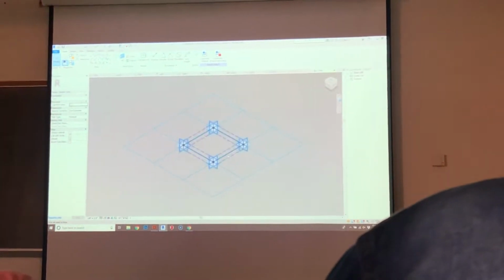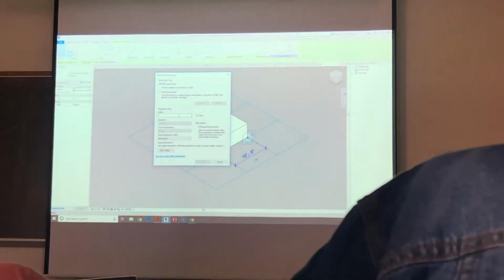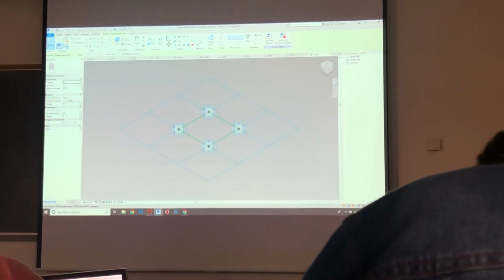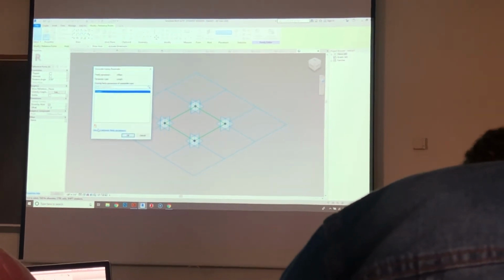Revit Ceiling pt 1